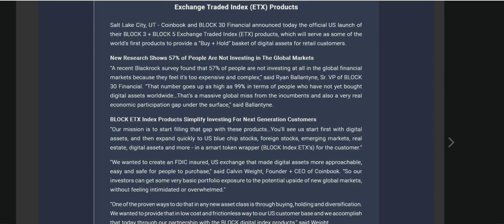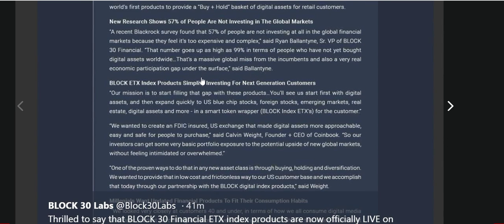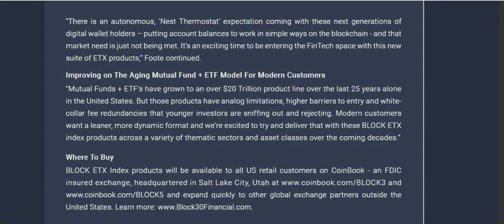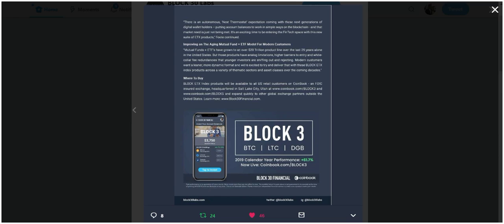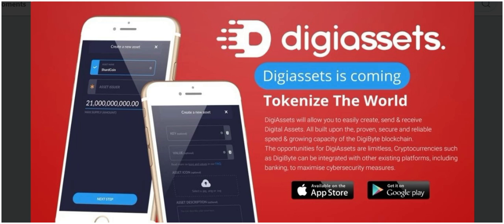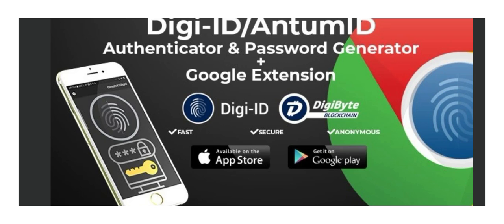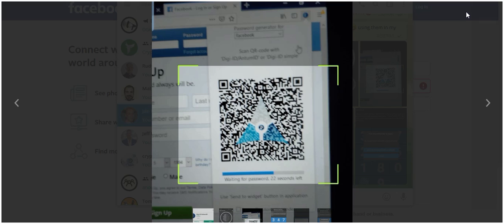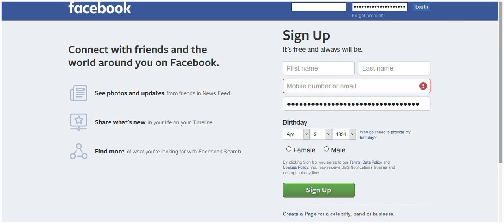DigiByte - Major Announcement from Block 30 Labs - DigiAssets Coming Soon!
Block 30 Labs - BLOCK ETX index goes live on coinbook!
How to log in with Digi-ID / AntumID Extension?
DigiAssets, VESTi - 2019 is looking good

In this tweet we discover that all residents of the US can now invest in the BLOCK3 and BLOCK5 index from the FDIC insured exchange CoinBook.

DigiByte is included in the BLOCK3 index, including BTC and LTC.